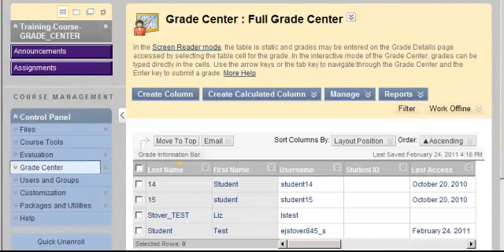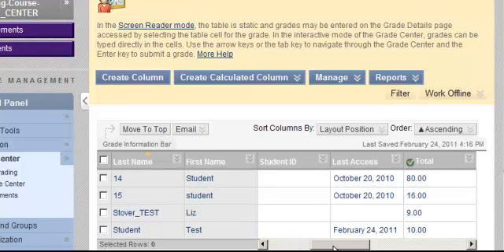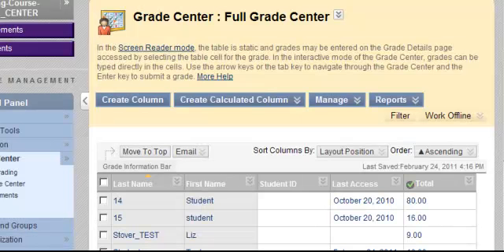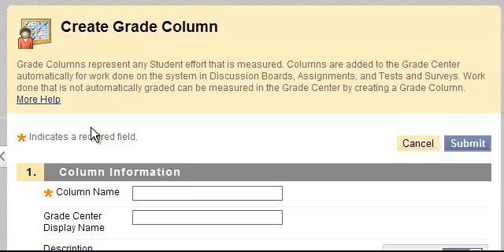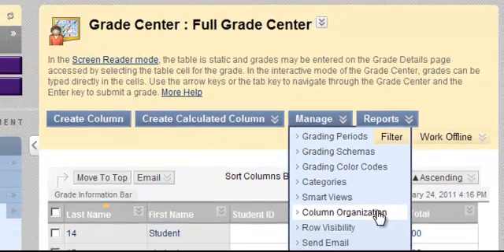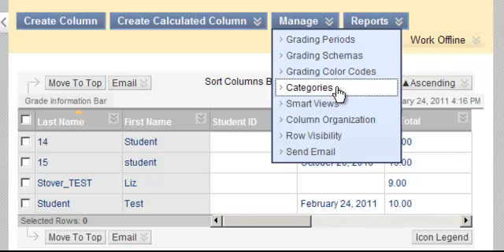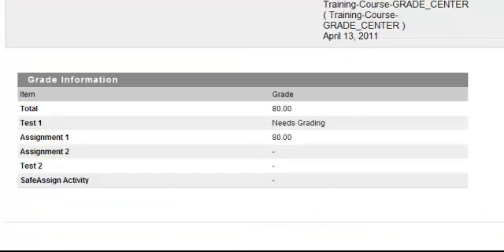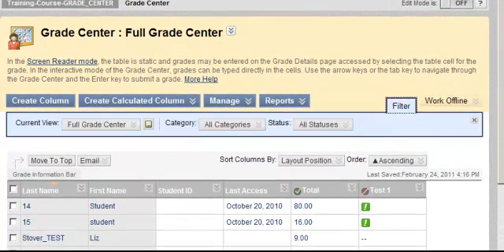Blackboard 9.1 Grade Center Overview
View the basic features of Blackboard 9.1 grade center.
Click the "cc" icon to turn close captions on/off.